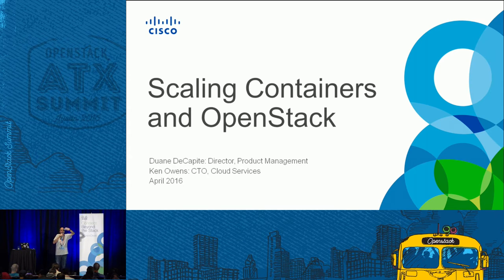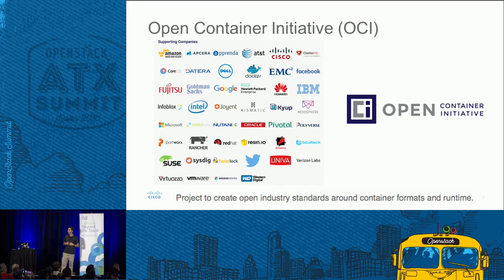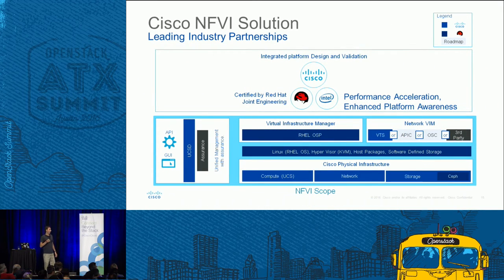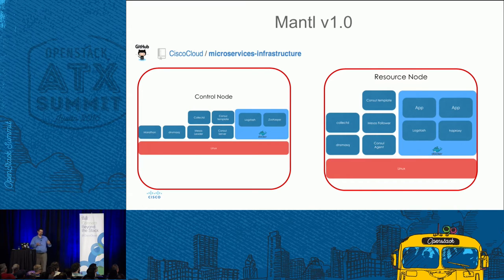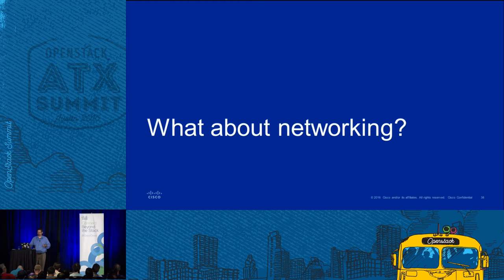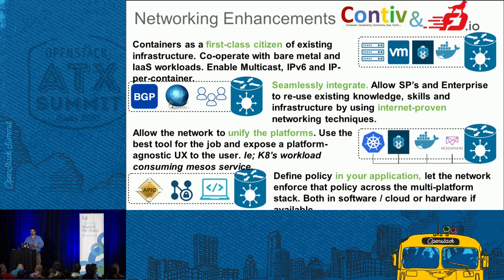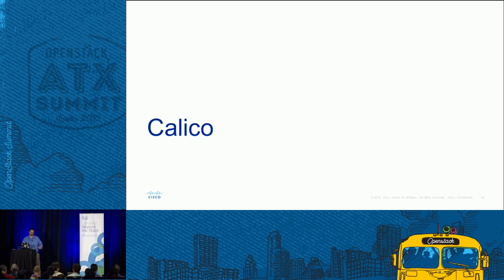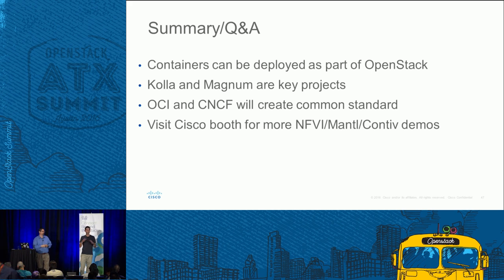Cisco - Scaling Containers and OpenStack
Learn how OpenStack can be leveraged to enable and accelerate container deployments, as well as how the rise of microservices and DevOps are leading to important changes in the network architecture supporting cloud. Join technology leaders from Cisco's Cloud and Virtualization Group as they provide their perspective on OpenStack projects Kolla and Magnum, container networking architecture projects, Calico and Contiv, and related new solutions from Cisco, including NFVi, Mantl, and Shipped. Learn